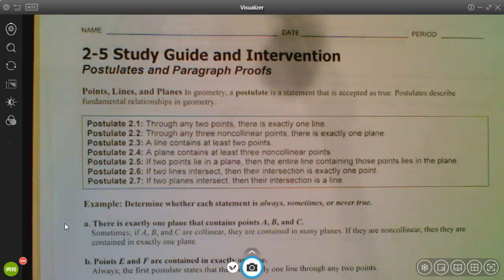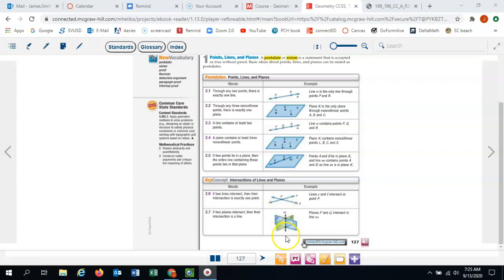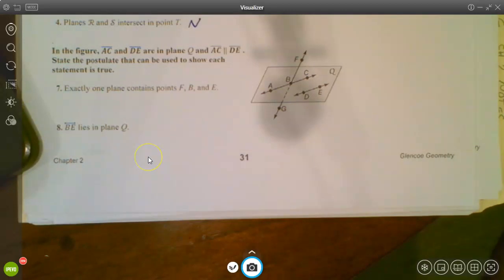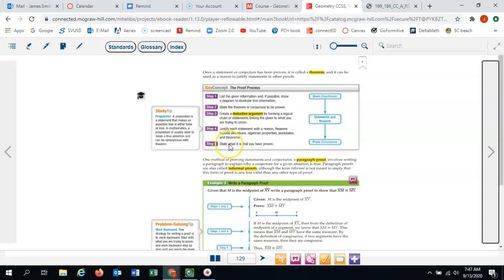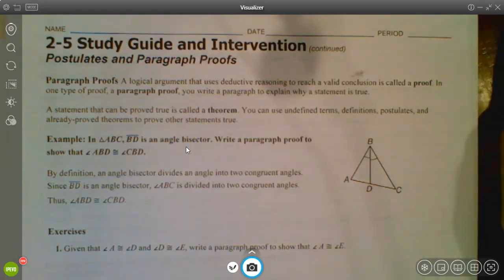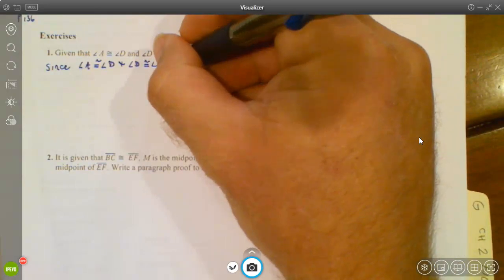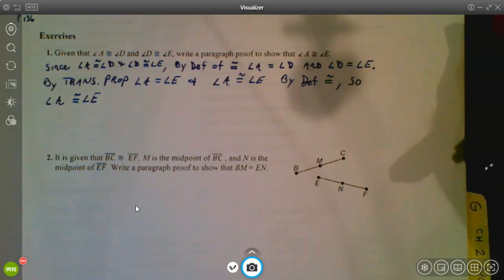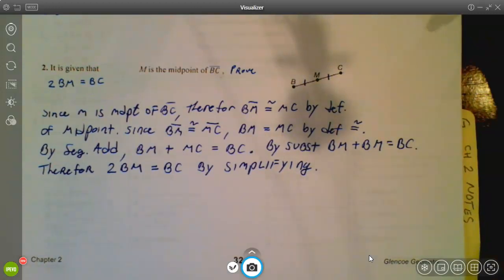Geo L 2.5